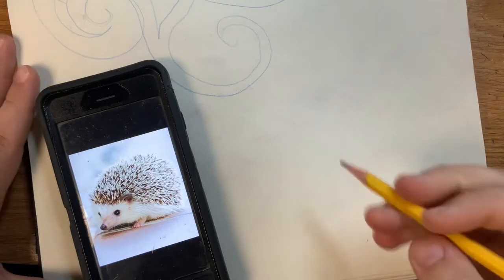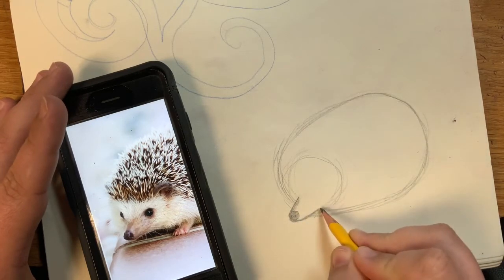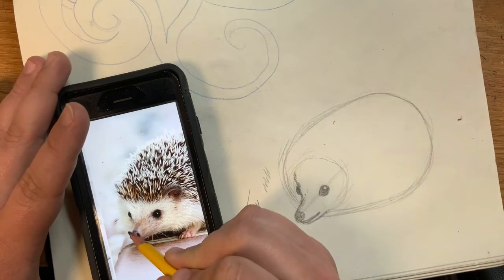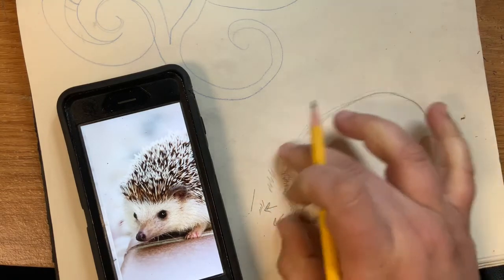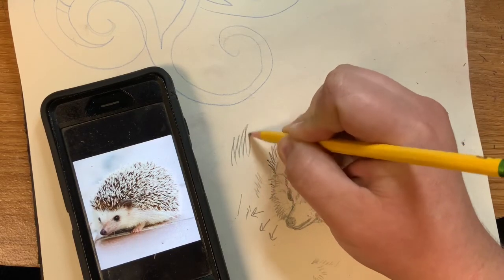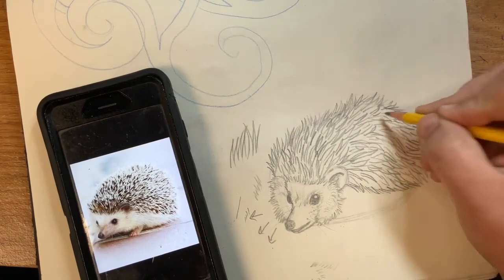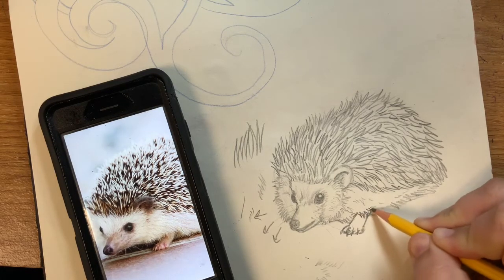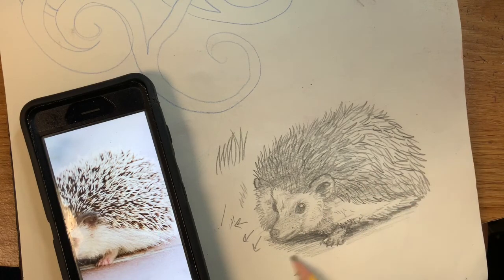Channel Moved to 'Miss Snow's Art Class"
Anyone had one of these as a pet? I saw one once at a pet store and thought they were so cool!